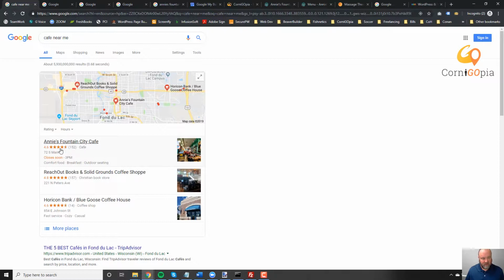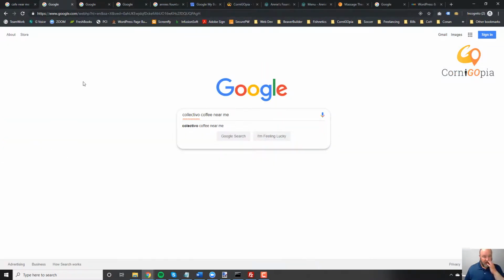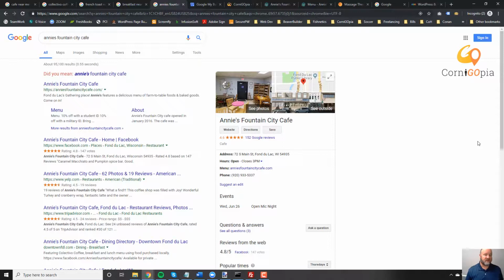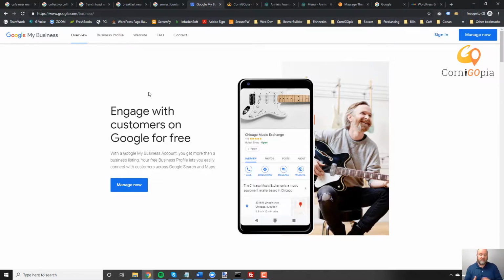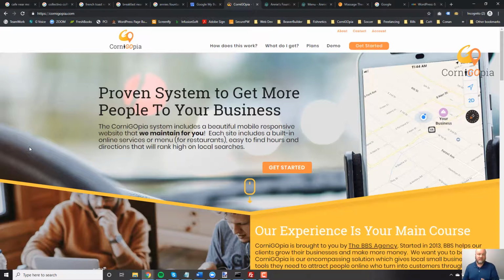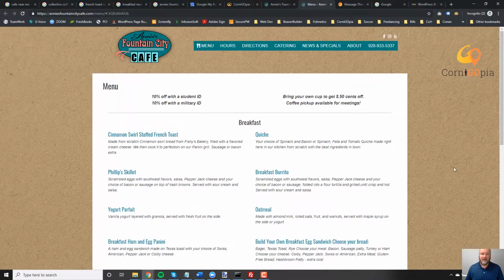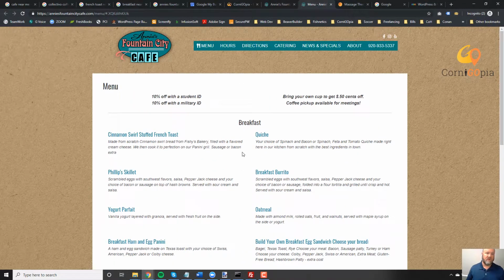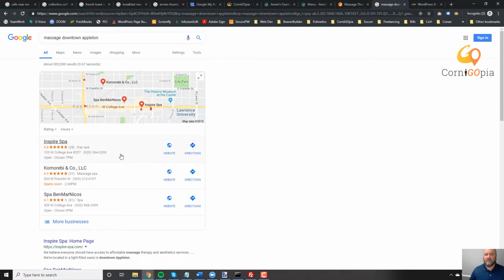The Secret to Ranking for Local Businesses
In this video, we'll teach you all you need to know about how to test your business presence online and the essential steps anyone can take to make sure they get found in highly-valuable 'near me' local searches.